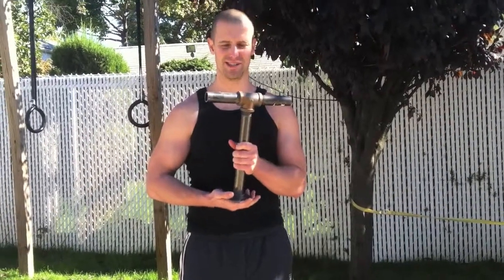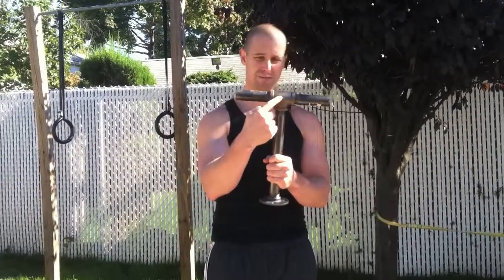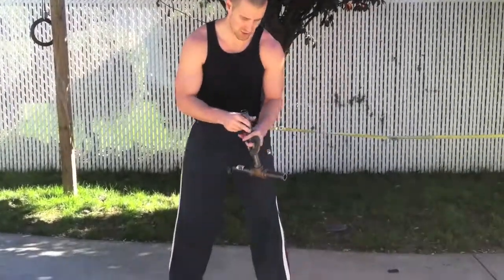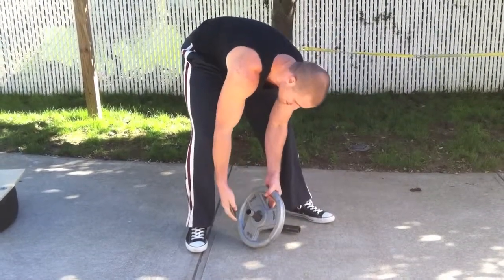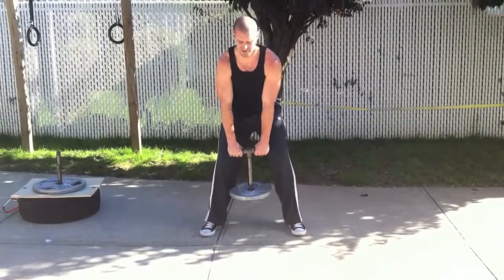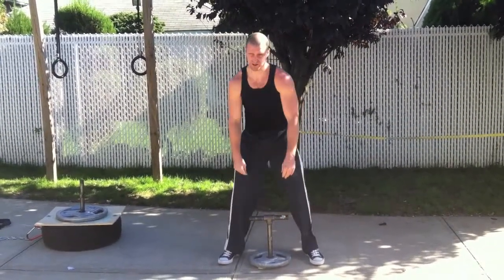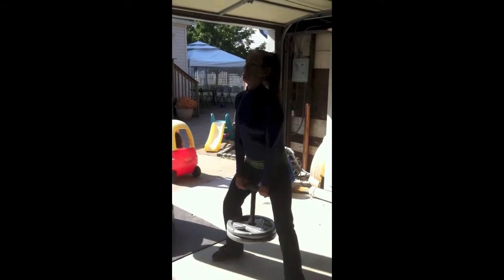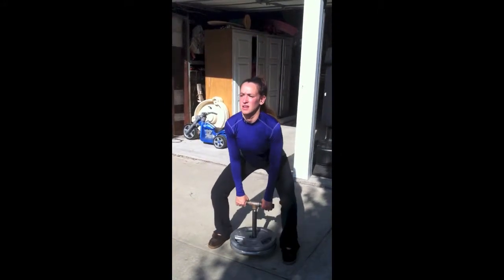Kettlebell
Homemade Kettlebell